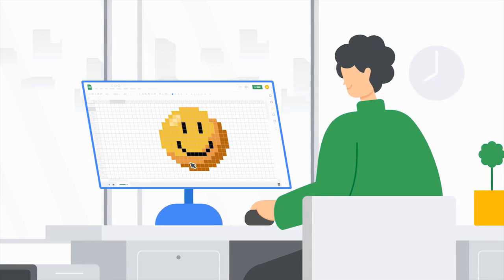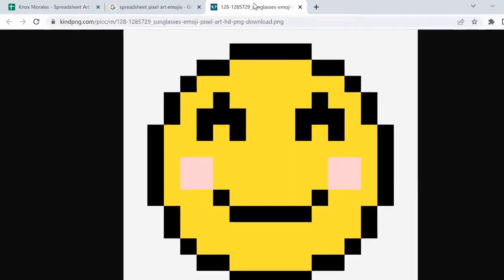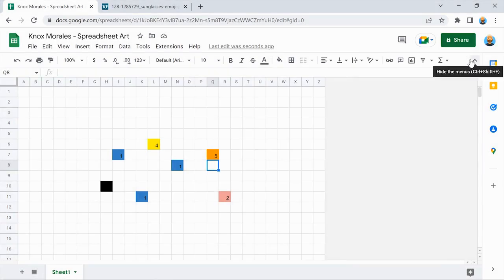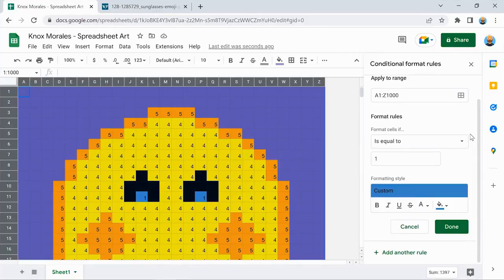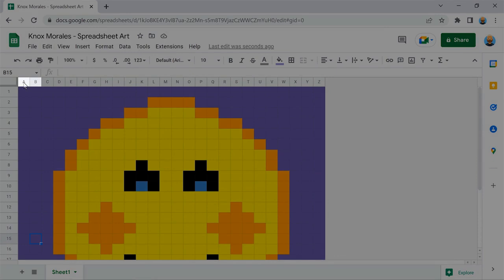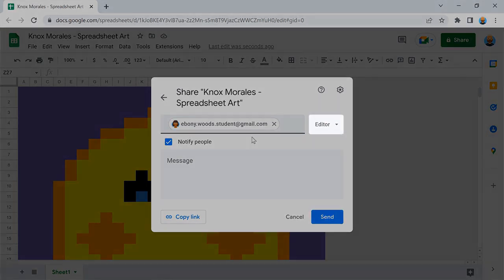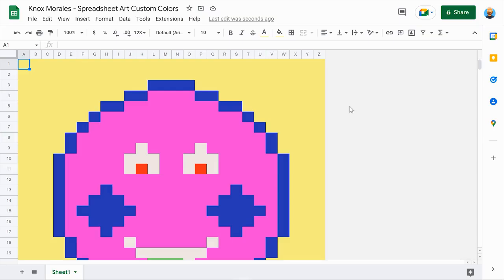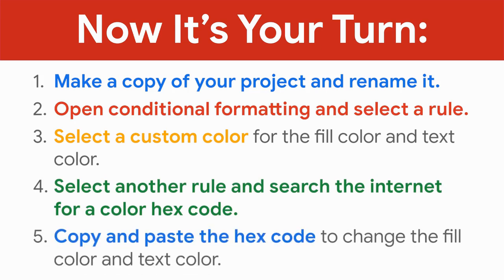Make Art with Google Sheets